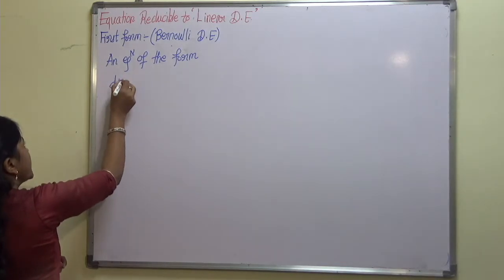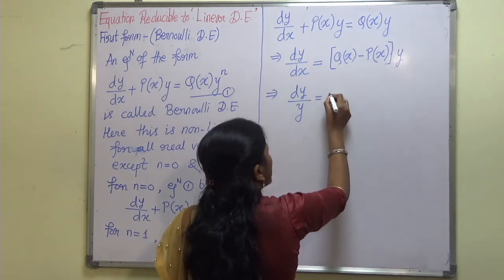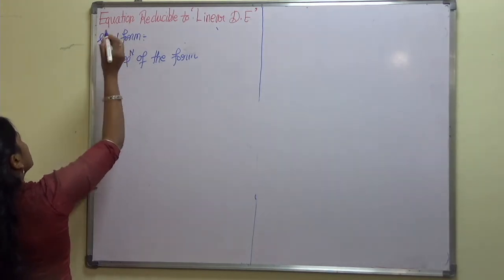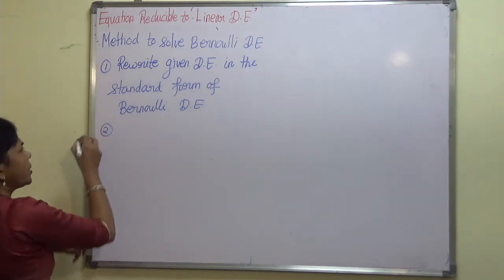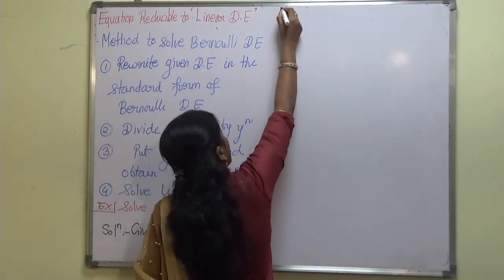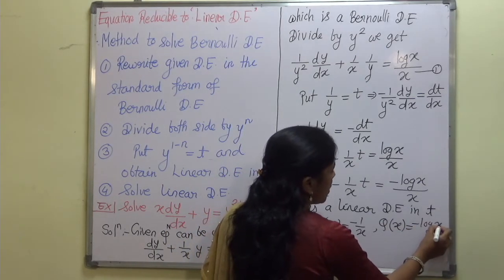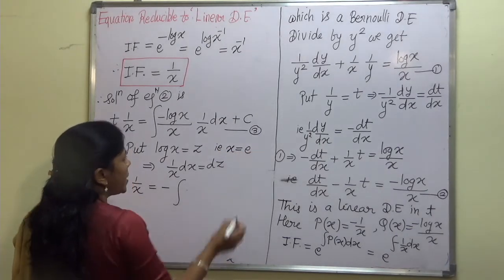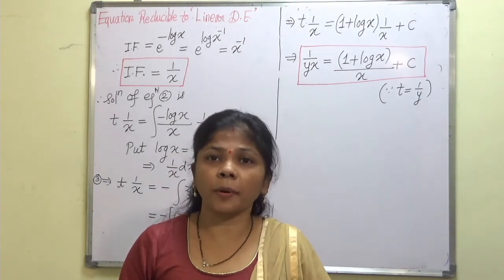FIRST ORDER ODE/ Reducible to linear D.E./ LECTURE-11